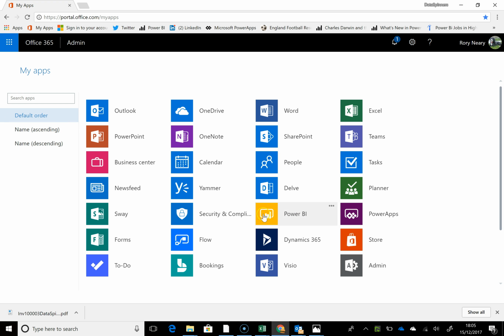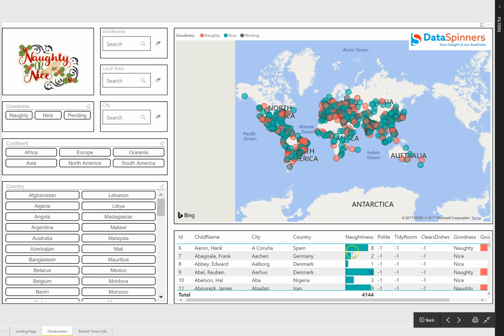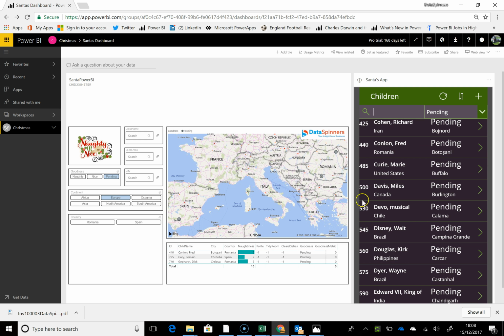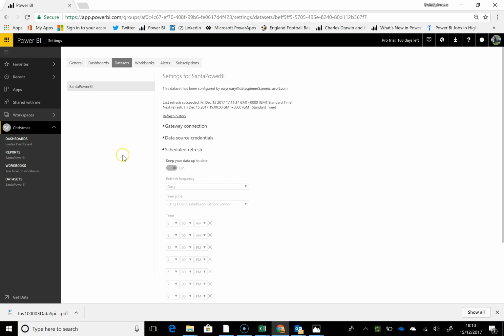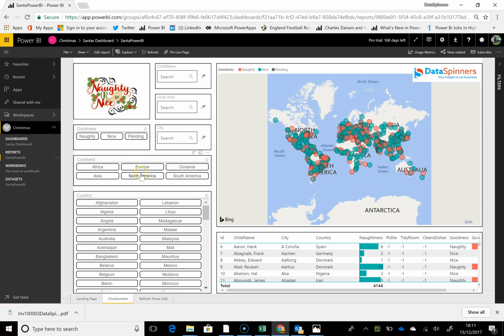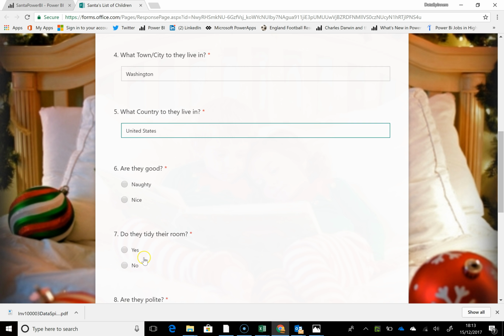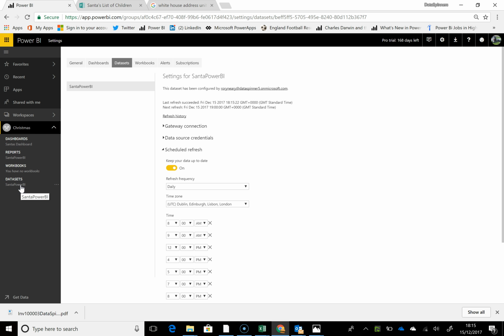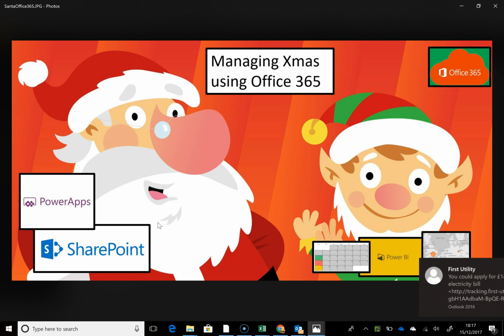How Santa Manages Christmas Using Office 365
This is my theory about how Santa might use Office 365 to help work out the naughty or nice children...check it out you might be on the list!

Take part at